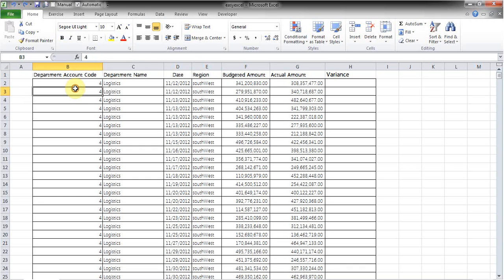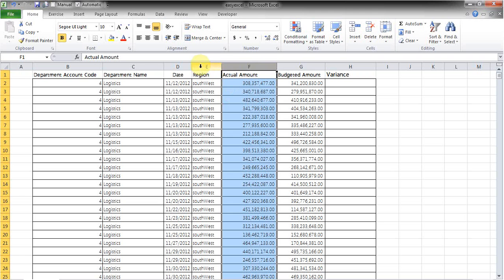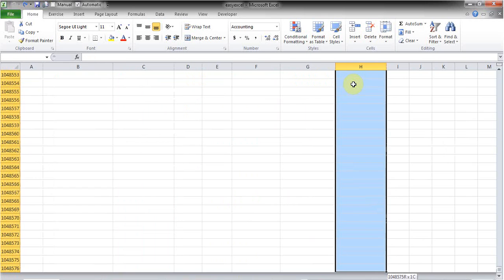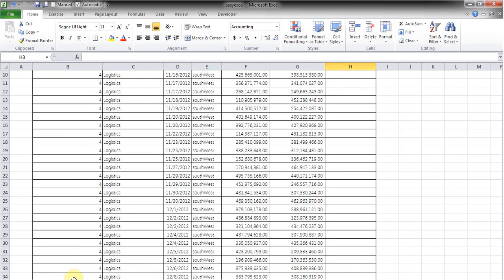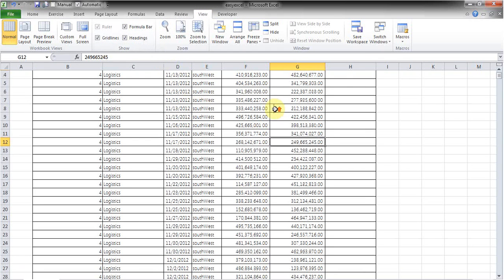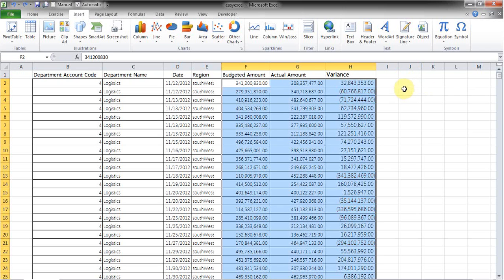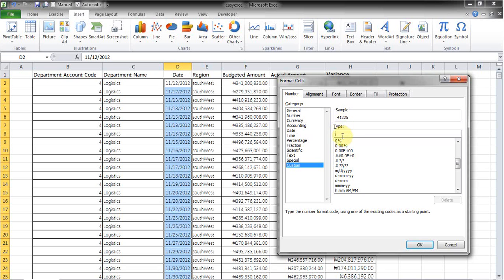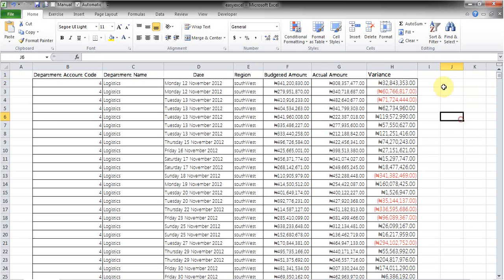Formatting amount to your desired currency code